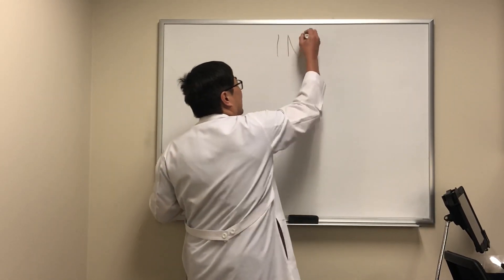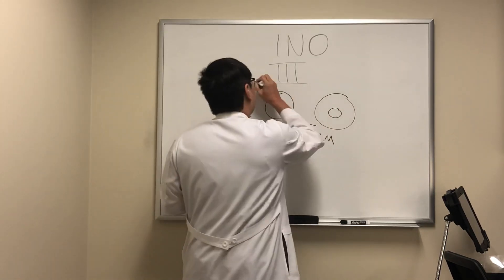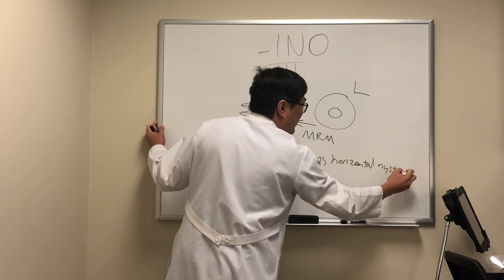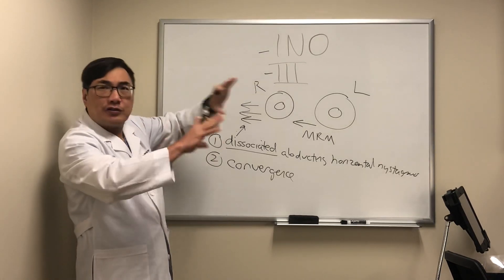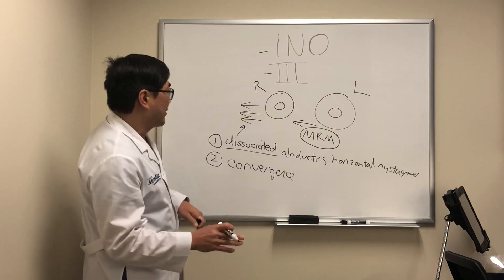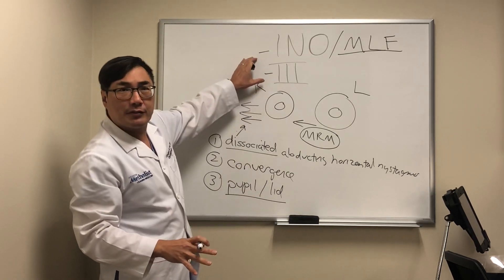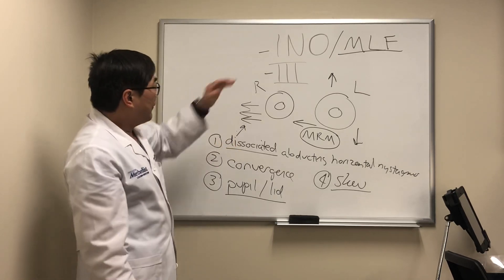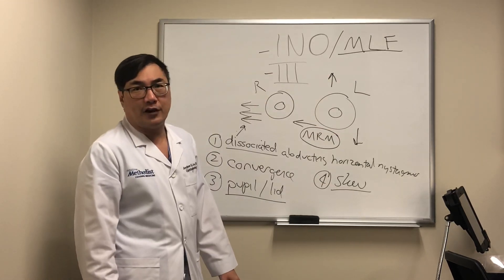INO vs partial CN III palsy